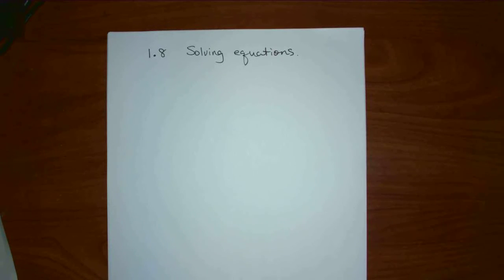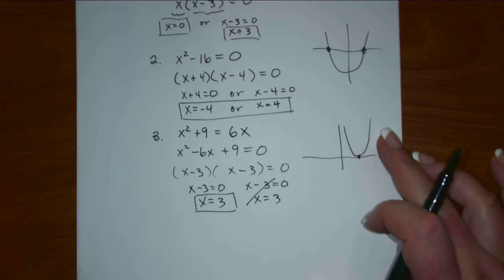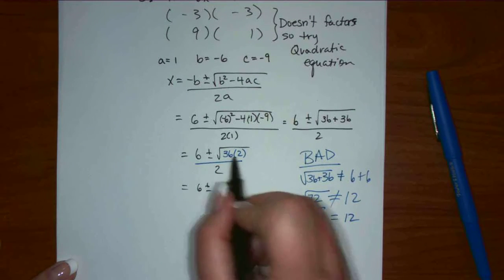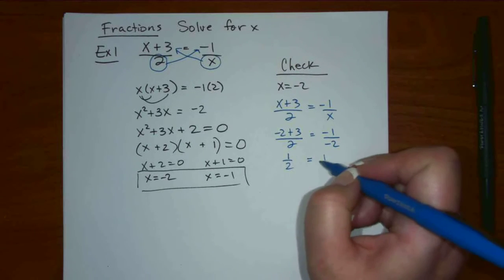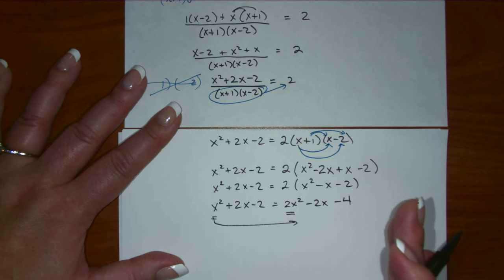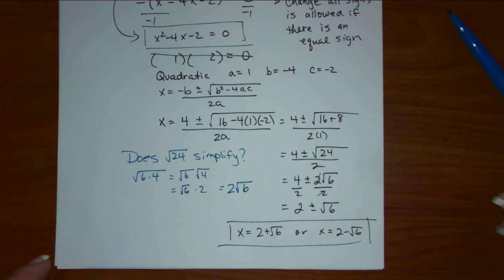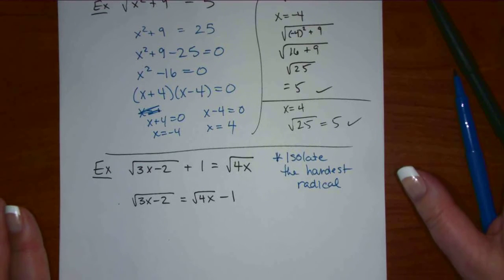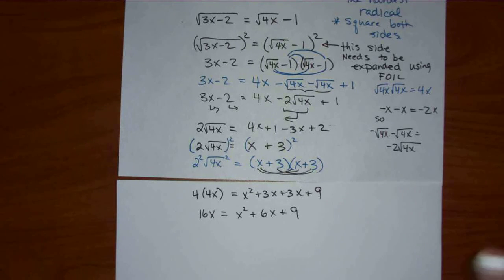sec 1.8 solving equations involving quadratics